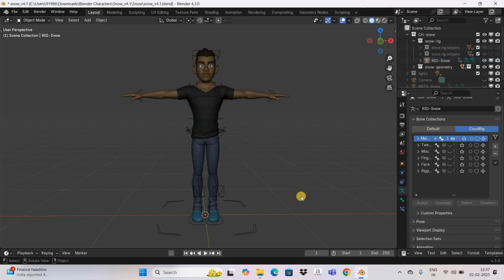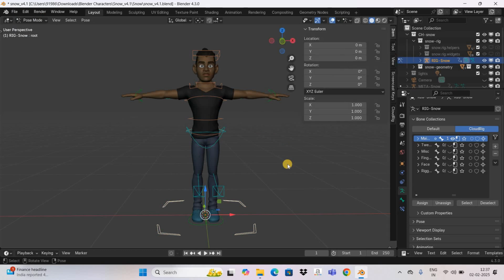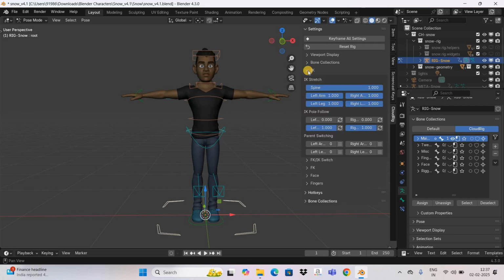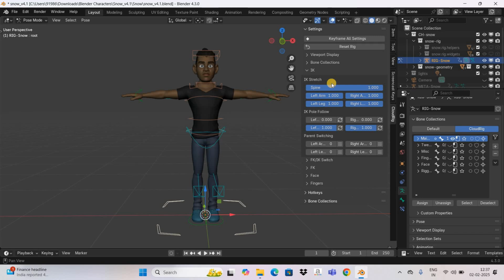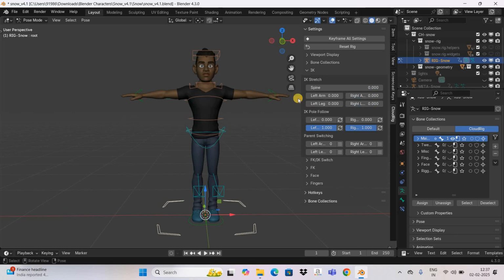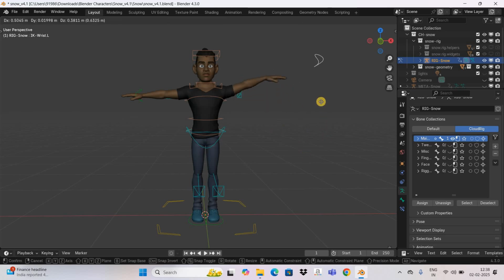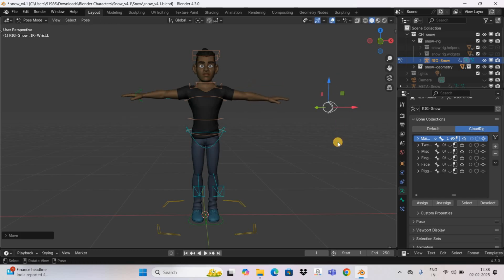Fix 3d character stretching in Blender | Blender 4.3 Tutorial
Blender Tutorial - In this video, ,I show you how to fix character stretching in Blender.

Subtitles :-
Hey guys, welcome back to NEXTGENBLOGGER. And in this video, I want to show you how to fix character stretching in Blender. Now, if you have ever imported a 3D character and noticed that the arms or legs stretch too much when you move them, that's because the IK Stretch option is enabled by default.

In this tutorial, I will show you how to fix that by disabling IK Stretch for the spine, arms, and legs. So, without further delay, let's get started. Now, the first thing that you need to do is, you need to select the armature of the 3D character.

Next, you need to go to the Pose Mode. Next, you need to press the letter N and this will open up the sidebar. Next, you need to select the CloudRig tab.

Next, inside CloudRig, you need to expand this IK section. Next, inside IK, you're going to find this subsection called IK Stretch. So, currently, as you can see, the IK Stretch for spine, left arm, right arm, left leg, and right leg is enabled.

So, you need to disable them. So, to disable them, simply change the value from 1 to 0. And that's it. And so now, if I select the left arm of the 3D character and press the letter G, and as you can see, this time, the left arm is not stretching.

So, this is how you can fix character stretching in Blender.